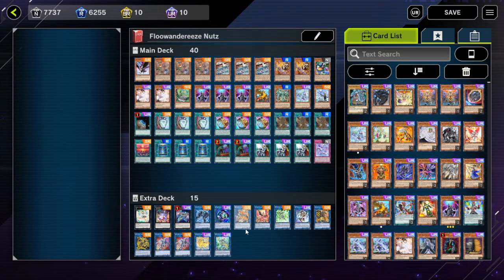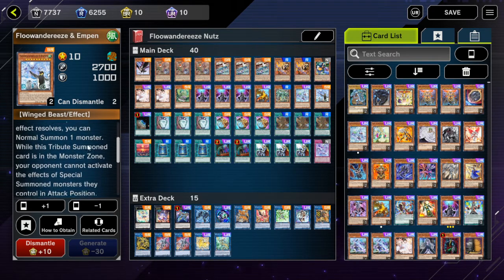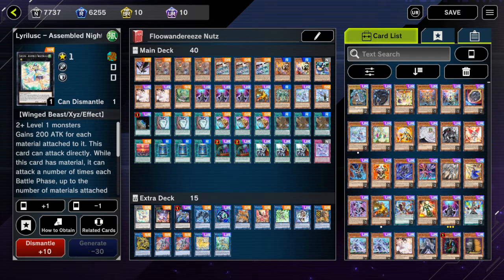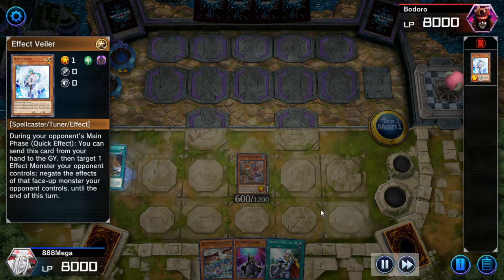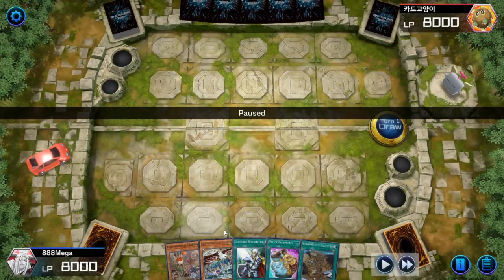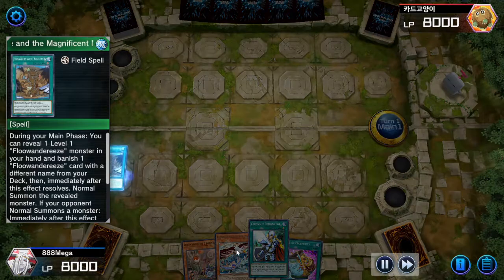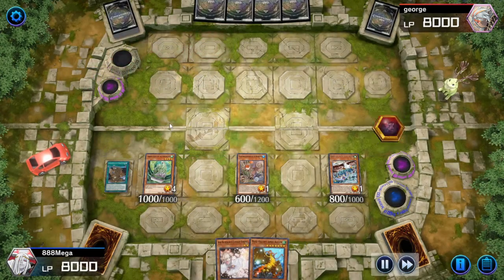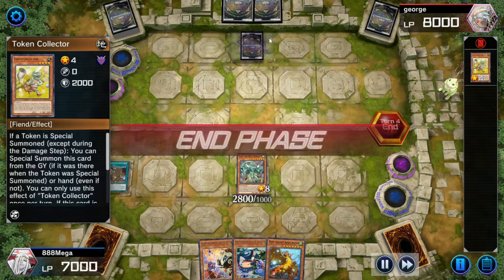BIRDS HIJACKS OPPONENTS TURN! FLOOWANDEREEZE IN YU-GI-OH MASTER DUEL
This video showcases my climb from Plat V to Diamond V playing Floowandereeze in Yu-gi-oh Master Duel.